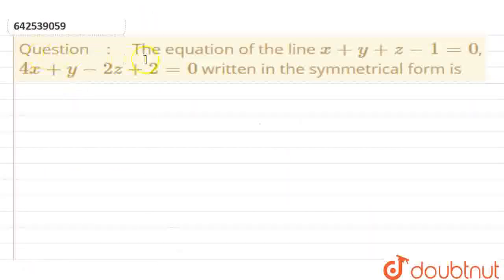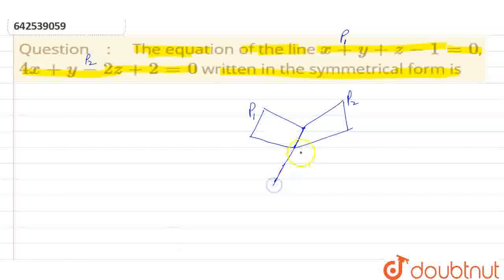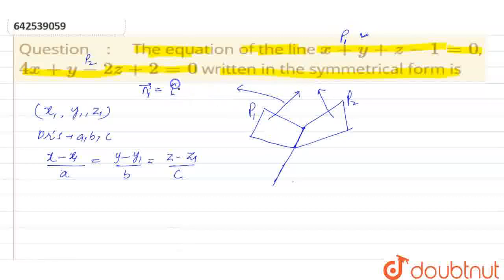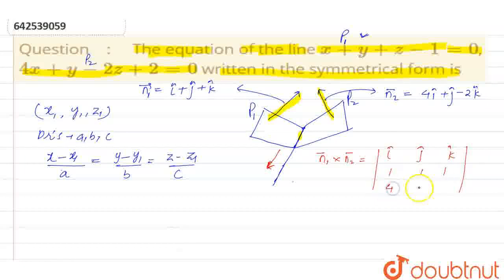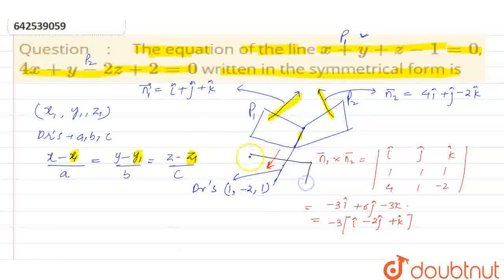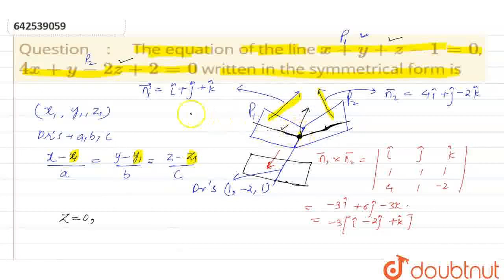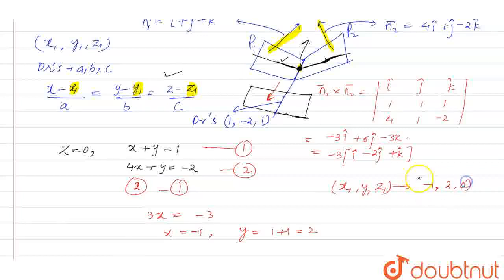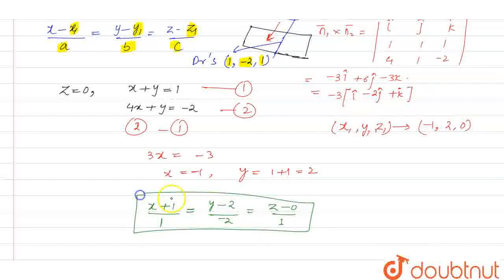The equation of the line x+y+z-1=0, 4x+y-2z+2=0 written in the symmetrical form is | CLASS 12 ...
The equation of the line x+y+z-1=0, 4x+y-2z+2=0 written in the symmetrical form is
Class: 12
Subject: MATHS
Chapter: THREE DIMENSIONAL GEOMETRY
Board:IIT JEE

👉 Have Any Query? Ask Us.